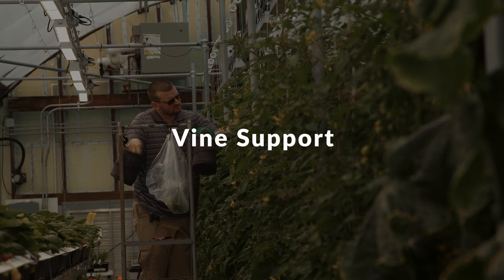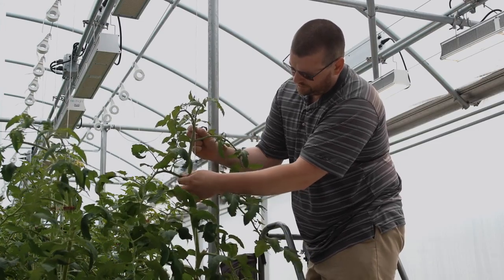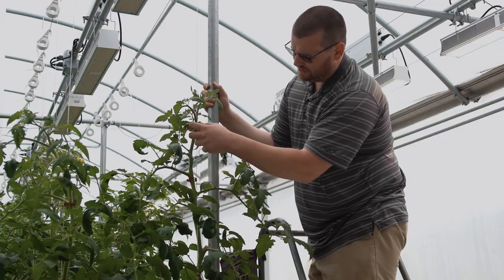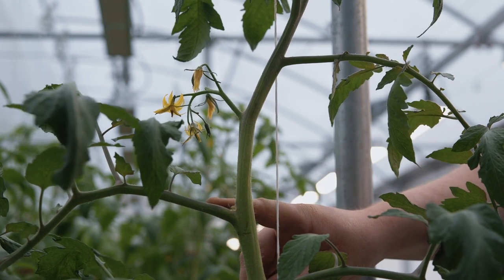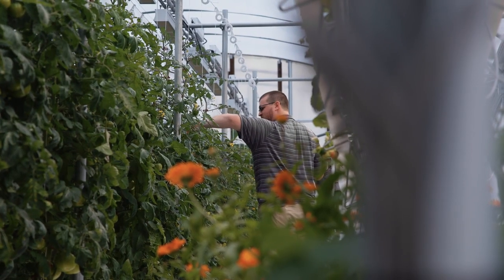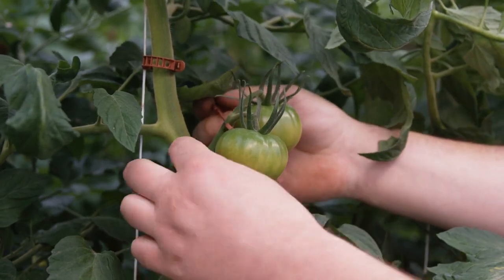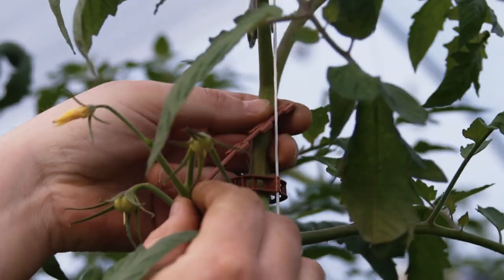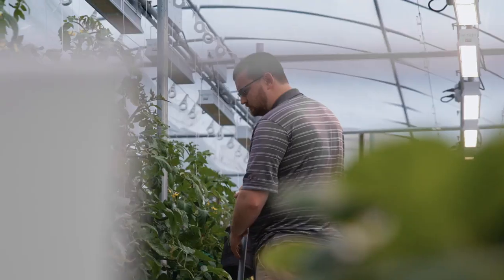Hydroponic Tomato Crop Vine Support | CropKing Inc.